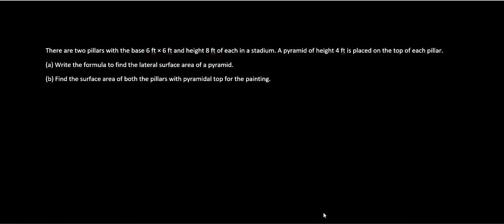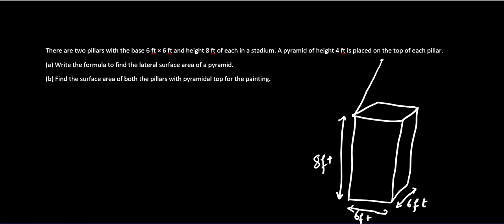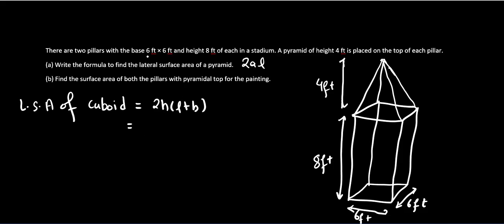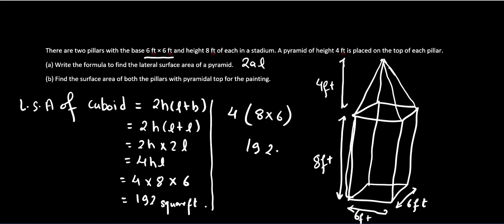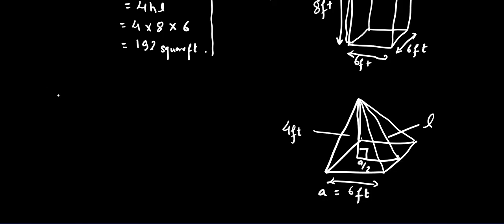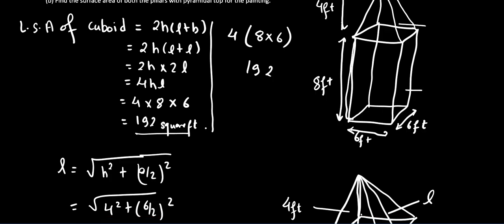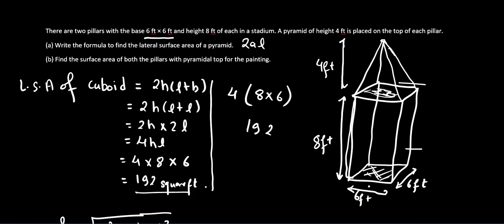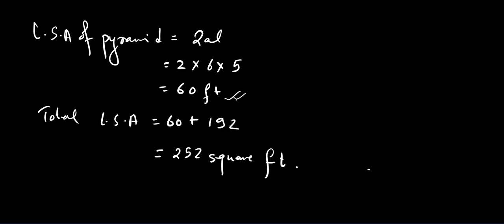combined solid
There are two pillars with the base 6 ft × 6 ft and height 8 ft of each in a stadium. A pyramid of height 4 ft is placed on the top of each pillar.

(a) Write the formula to find the lateral surface area of a pyramid.
(b) Find the surface area of both the pillars with pyramidal top for the painting.